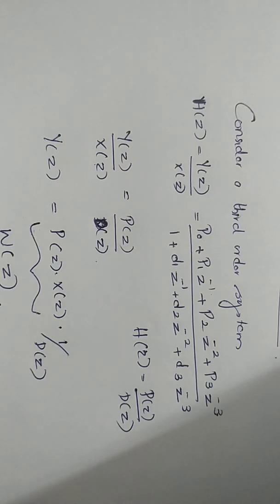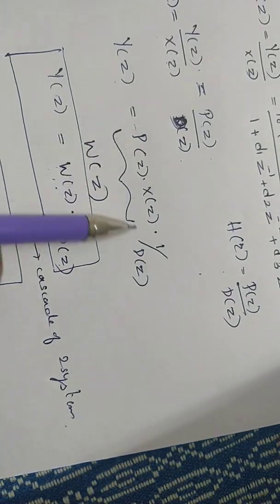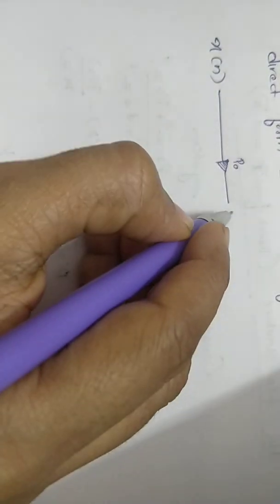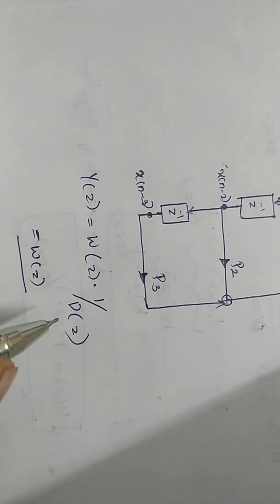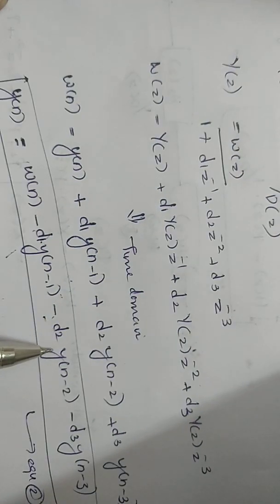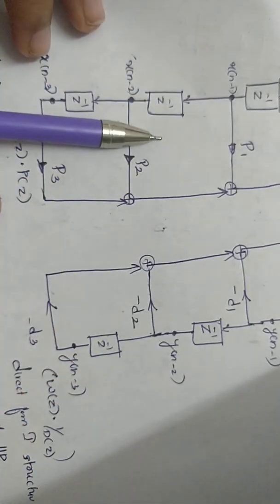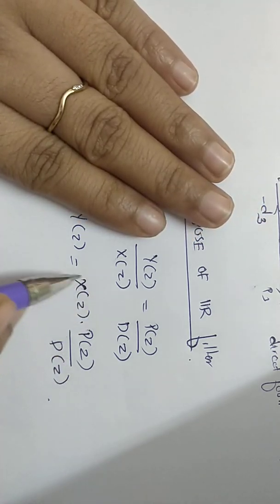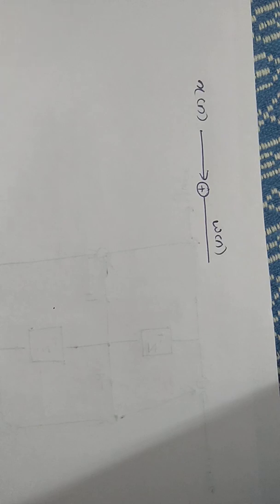IIR filter Direct form 1 and direct form 2 structure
Infinite Impulse response direct form 1 and direct form 2 structure